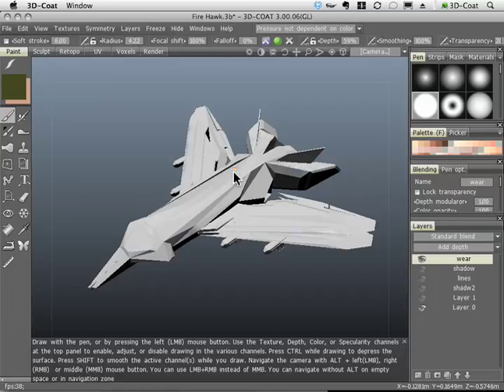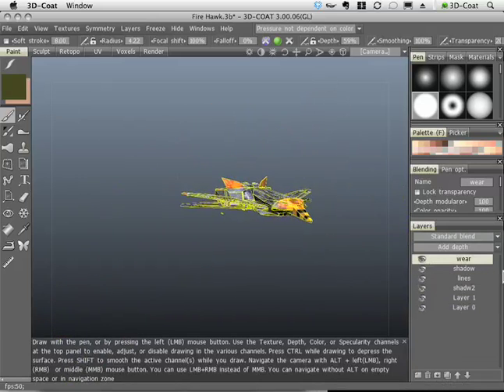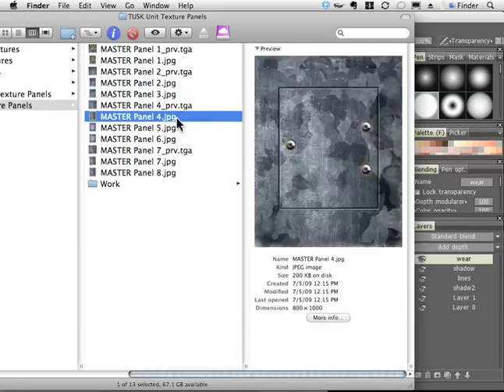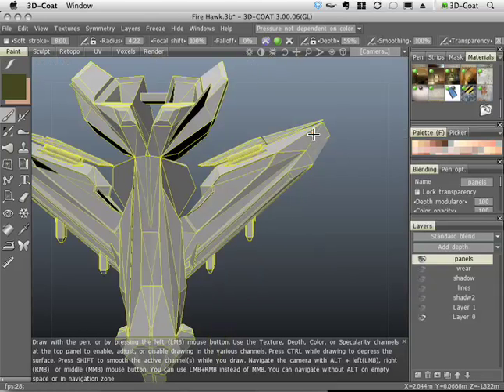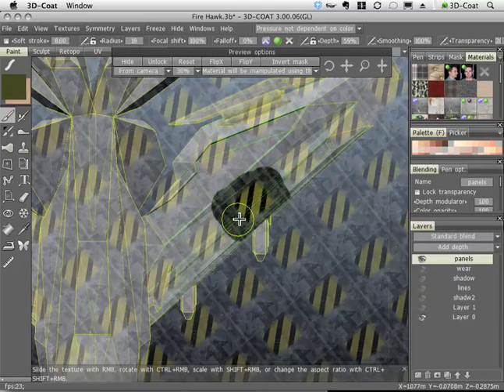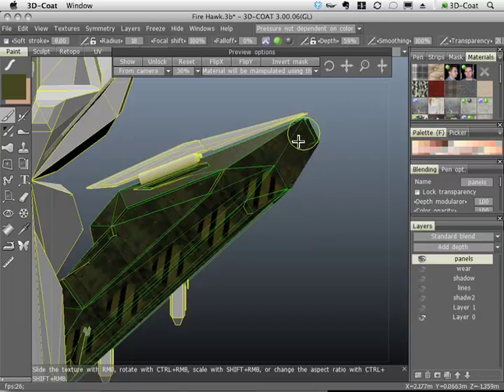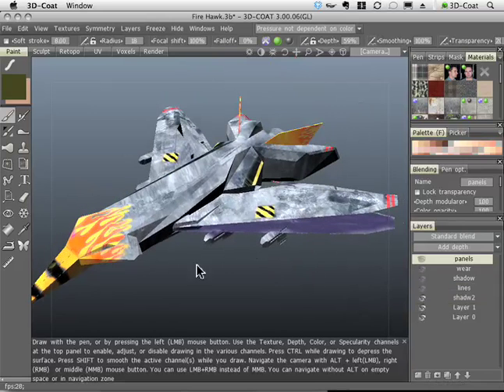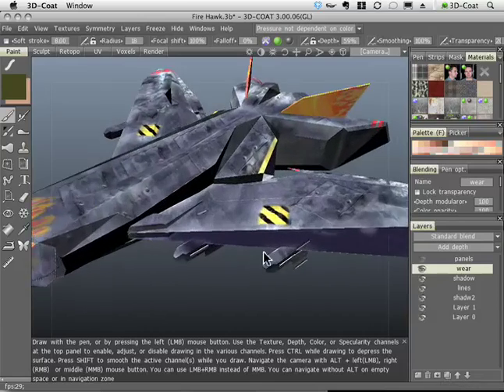3D-Coat Hard Surface Texturing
Here I'll demonstrate just one method you can use 3D-Coat to apply textures to a hard surface model.